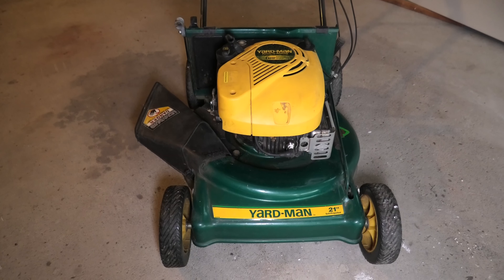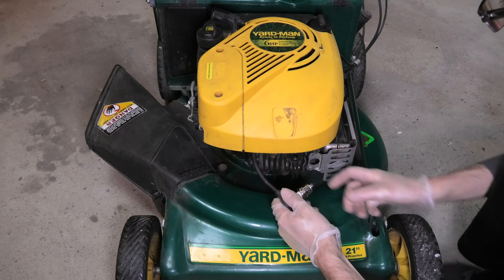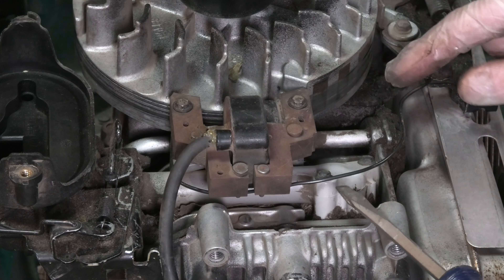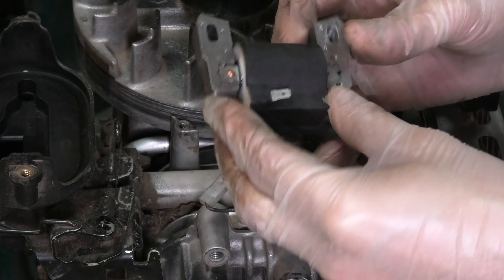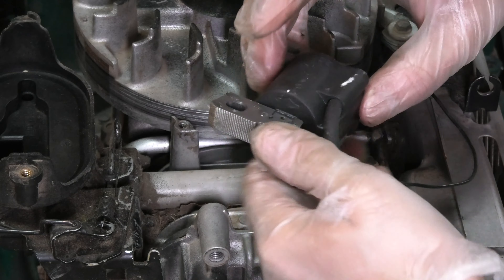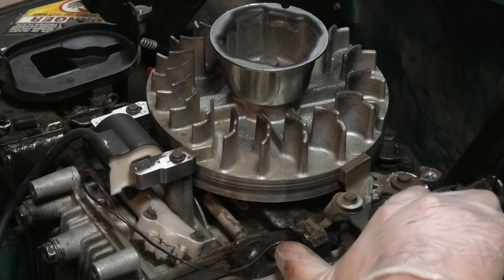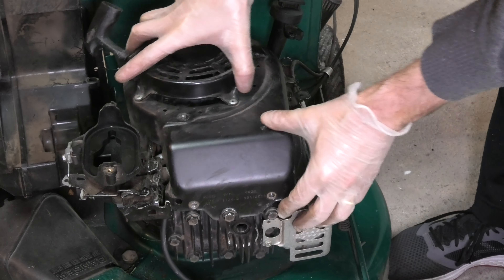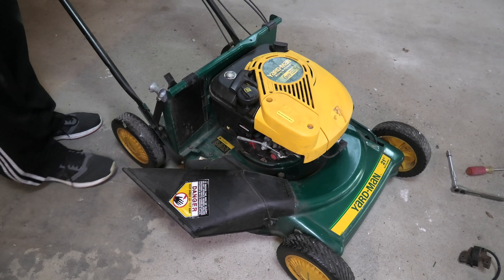No spark on lawn mower engine - Ignition coil replacement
This video explains the replacing the ignition coil on a push lawn mower so you can do it yourself.
First we test if the spark plug still shows a spark when trying to start the small engine. Since this is not the case, we check the kill-switch wire and make sure it is connected correctly.
Removing the old ignition coil is very easy. When installing the new ignition coil, make sure to rotate the flywheel into a position where the magnets on the flywheel face the ignition coil.
I am using a folded piece of paper to adjust the correct gap between ignition coil armature and magnet. After tightening the screws of the ignition coil, ensure that the flywheel can still rotate freely. Then reassemble the mower.
At the end we check again if the spark plug is able to develop a spark, which is the case now.
We have fixed our lawn mower successfully.